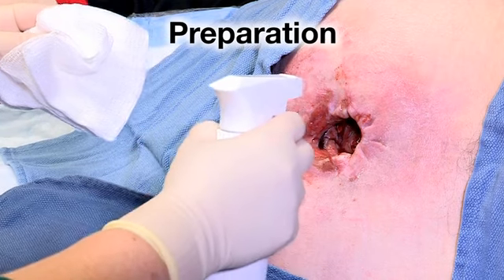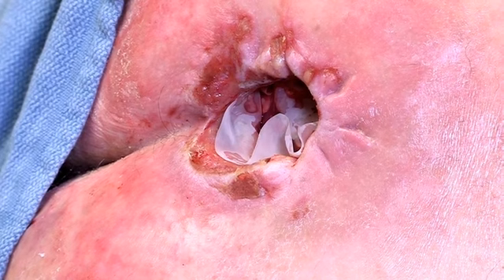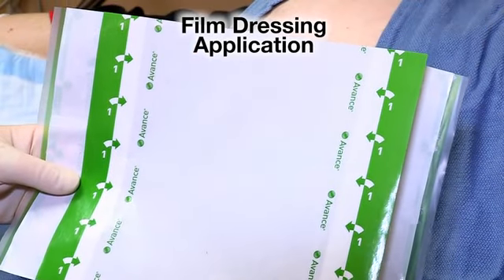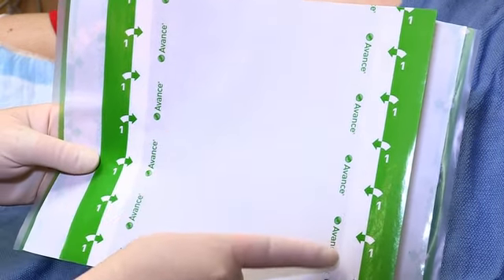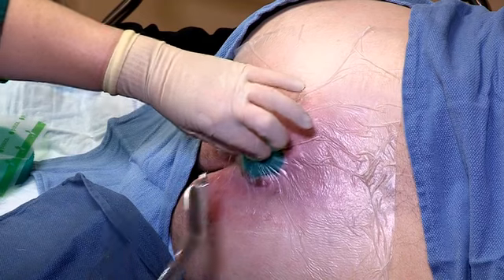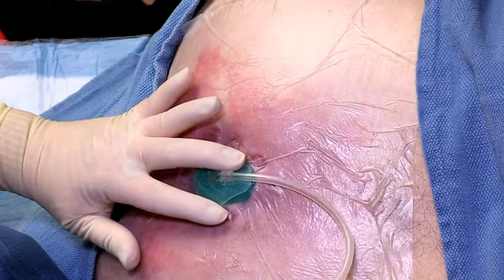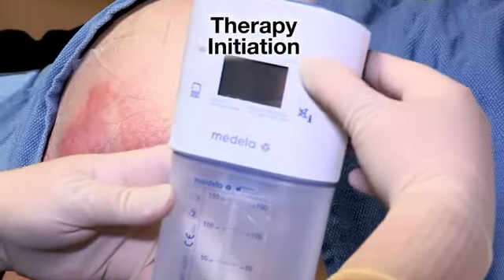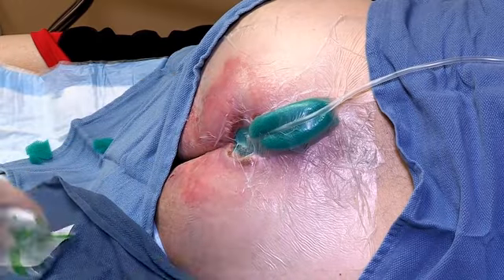Avance Foam Dressing Application Video